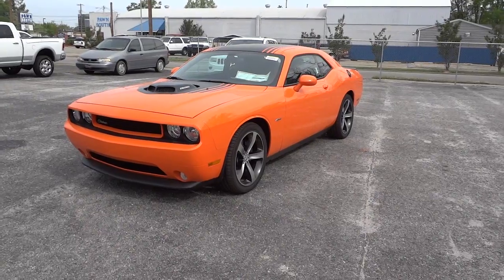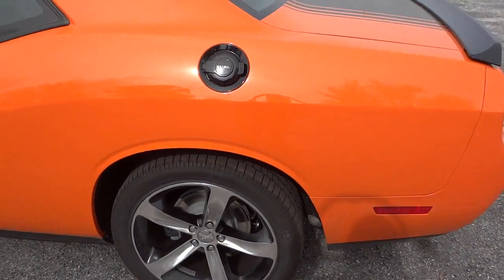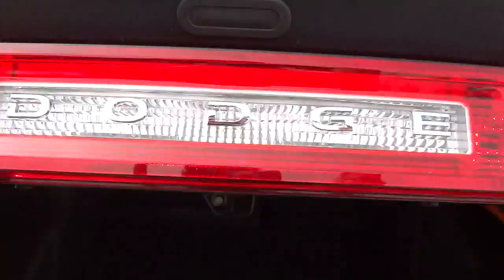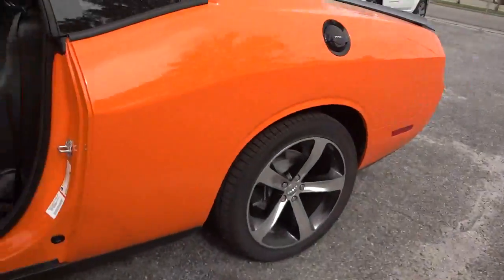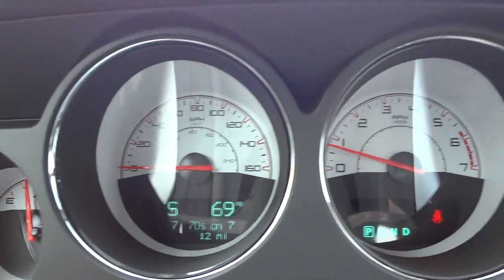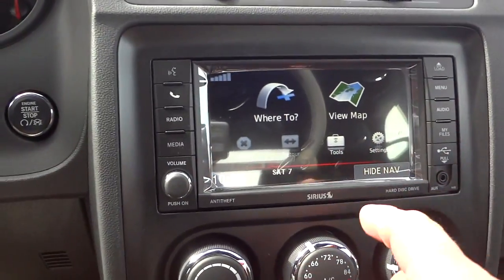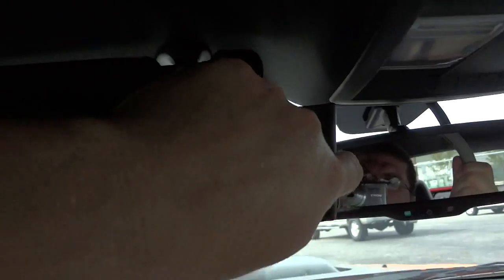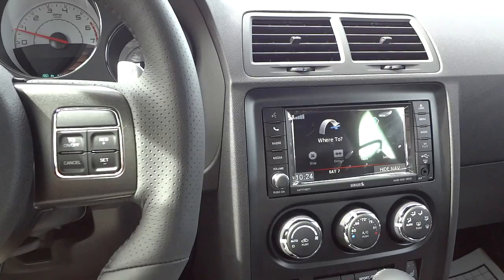👉 DODGE CHALLENGER R/T Shaker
Mike Durland
Vann Underwood Dodge in Whiteville NC

DODGE CHALLENGER R/T
Exterior Color:Header Orange Clear Coat Exterior Paint
Interior Color:Dark Slate Gray Interior Color
Interior:High Performance Leather Seats with Shaker
Logo
Engine:5.7-Liter V8 HEMI(R) MDS VVT Engine
OPTIONAL EQUIPMENT)
FUNCTIONAL/SAFETY FEATURES
Advanced Multistage Front Airbags
Supplemental Side-Curtain Front / Rear Airbags
Anti-Lock 4-Wheel Disc Heavy Duty Brakes
Performance Steering
Performance Suspension
Tire Pressure Monitor with Warning Lamp
Keyless Go(TM)
Sentry Key(R) Theft Deterrent System
Speed Control
Power Trunk Lid Release
160-MPH Primary Speedometer
19.1-Gallon Fuel Tank
Dual Note Electric Horns
INTERIOR FEATURES
Air Conditioning with Automatic Temperature Control
Auto-Dimming Rearview Mirror with Microphone
Uconnect(R) 130 AM/FM/CD/MP3
Front Reading / Map Lamps
Rear Courtesy Lamps
Trunk Lamp
Center High-Mount Stop Lamp
12-Volt Center Console Power Outlet
Luxury Front and Rear Floor Mats
Bright Pedal Kit
EXTERIOR FEATURES
18-Inch Aluminum Wheels
P235/55R18 BSW All Season Performance Tires
Rear Body-Color Spoiler
Halogen Headlamps
Fog Lamps
Power Mirrors with Manual Fold-Away
Dual Rear Exhaust with Bright Tips
Bright Fuel Filler Door
PRICE INFORMATION (contd.)
OPTIONAL EQUIPMENT
Customer Preferred Package 28S $ 7,000
Shaker Package (N96)
Shaker Hood
Shaker Functional Air Intake
Shaker Graphics
"SHAKER" Underhood Decal
Accent Color Grille
20-Inch Satin Aluminum Wheels with
Black Pockets
245/45ZR20 BSW Performance Tires
Track Tuned Suspension
Performance Steering w/Variable
Displacement Pump
Satin Black Rear Spoiler
Gloss Black Fuel Filler Door
High Performance Leather Seats with
Shaker Logo
Heated Front Seats
Performance Flat-Bottom Steering Wheel
Bright Pedal Kit
Black Instrument Panel Bezel
Individually Numbered Dash Plaque
6 Boston Acoustics(R) Speakers
276-Watt Amplifier
Electronics Convenience Group
Power Heated Mirrors with Manual Fold-
Away
Universal Garage Door Opener
Security Alarm
ParkSense(R) Rear Park Assist System
Sound Group II $ 600
7 Boston Acoustics(R) Speakers with
Subwoofer
368-Watt Amplifier
5-Speed Automatic Transmission $ 1,200
Steering Wheel Mounted Shift Control
Sport Mode
AutoStick(R) Automatic Transmission
Uconnect(R) 430N CD/DVD/MP3/HDD/
NAV
$ 595
40 GB Hard Drive with 28 GB Available
6.5-Inch Touch Screen Display
SiriusXM Travel Link(TM) / 1-Year
Subscription
Garmin(R) Navigation System Music by Karl Casey